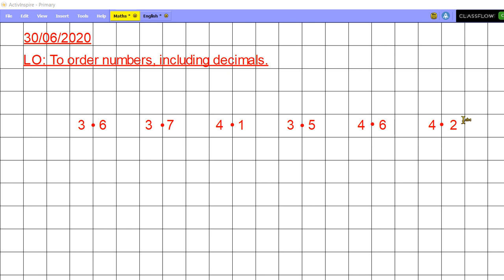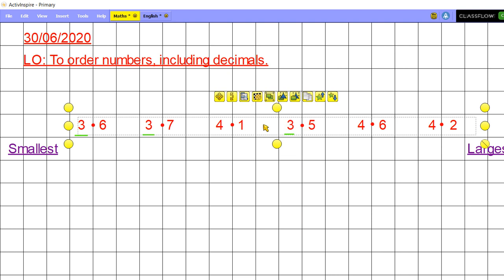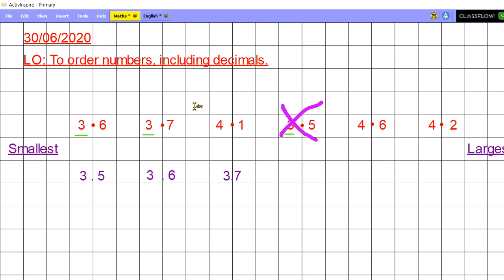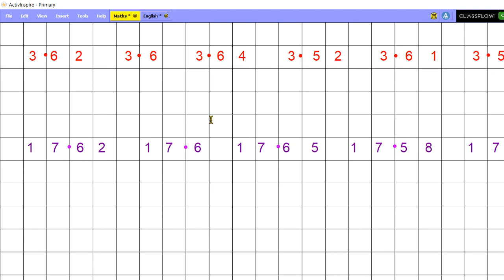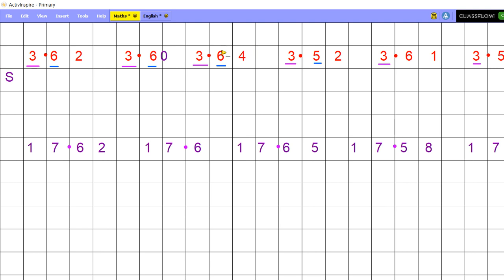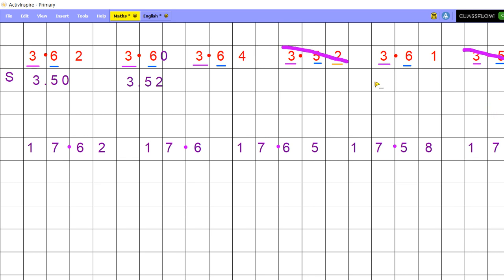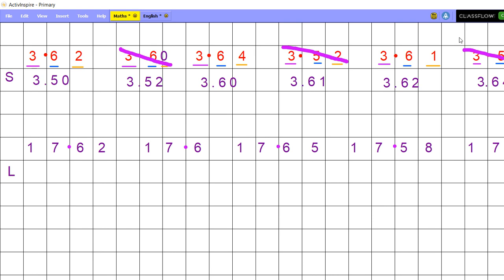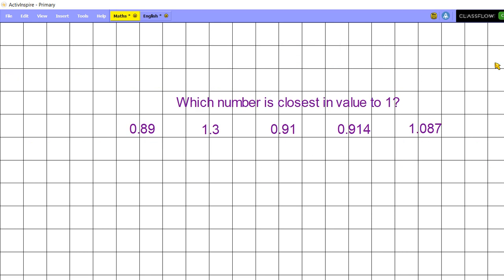Willow Class - Maths - 30.06.2020